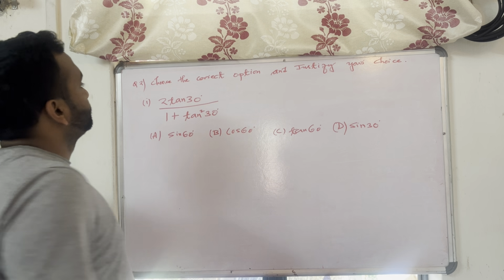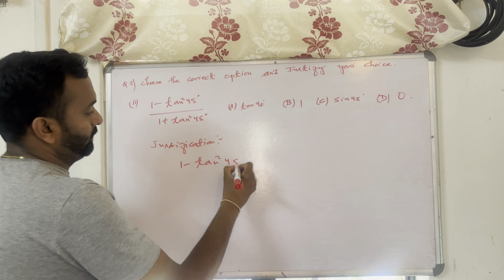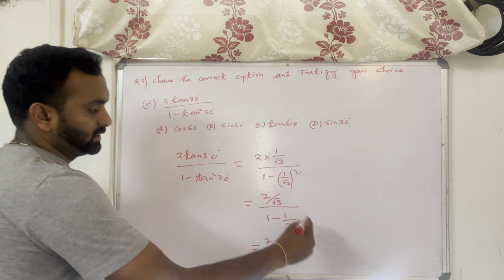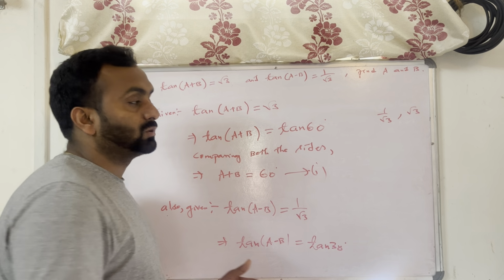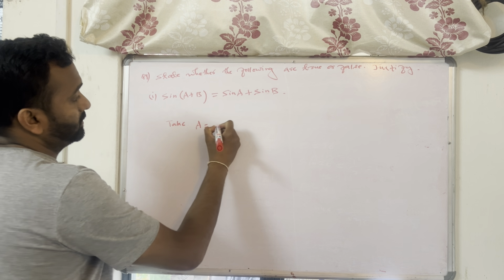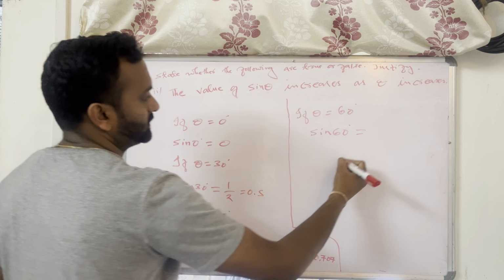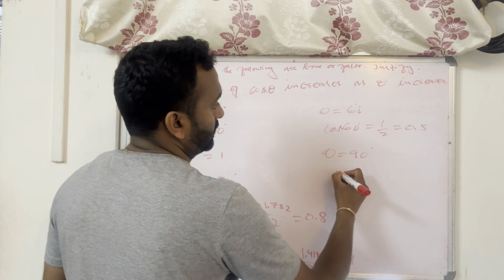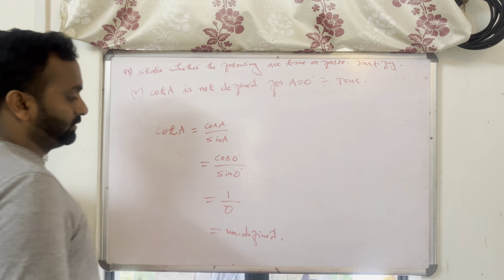Exercise 8.2 | Q2,Q3,Q4 solutions | Trigonometry | NCERT class 10 | CBSE | MBOSE